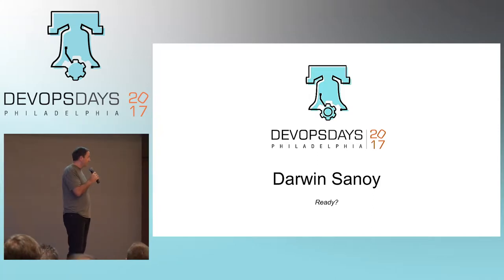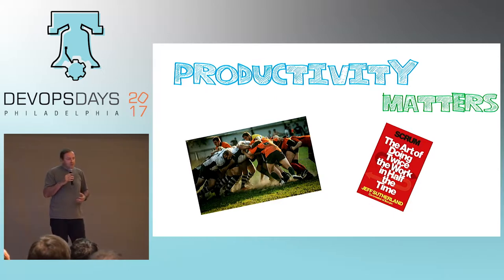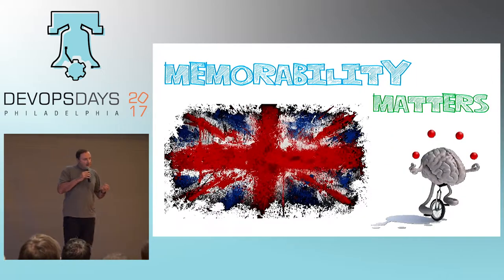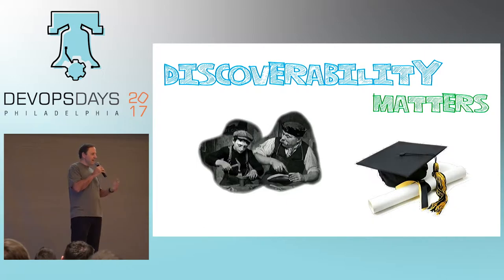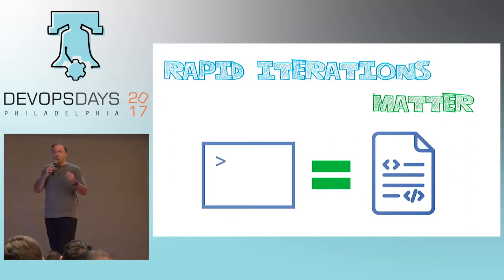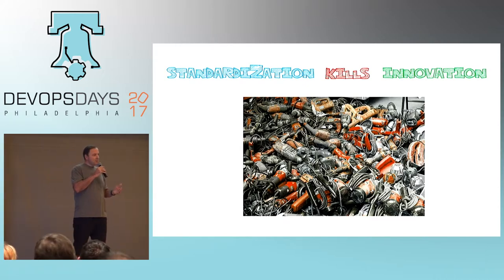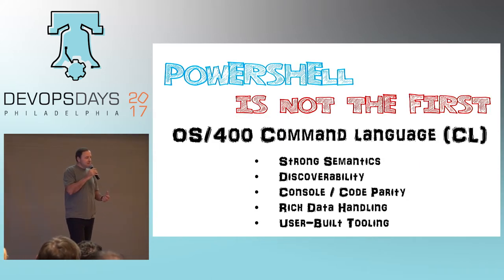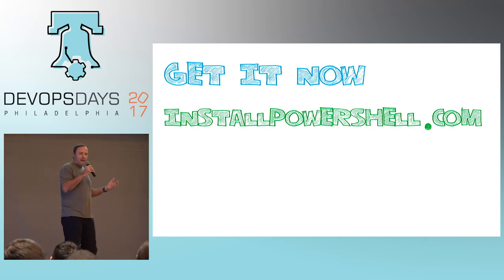DevOpsDays Philly 2017 - Ignite - OpenSource PowerShell... by Darwin Sanoy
DevOpsDays Philly 2017 - Ignite - OpenSource PowerShell - How Could It Possibly Matter? by Darwin Sanoy

In DevOps it is common to have Ruby, Python and Bash on all Windows machines - will you install PowerShell on your Mac workstation and Linux servers?

What if PowerShell’s platform of origin had not been Windows or if it had not started as a proprietary product? Would you view it differently today?

This talk is about how the architecture of PowerShell puts developer productivity front and center and how that has a direct, practical, positive effect on the individual developer experience as well as team level benefits.

This intentional design aspect of PowerShell causes it to generate real business ROI as well as individual developer productivity.

This is my second time around with a hyper-productive shell environment as it was OS/400 that some of PowerShell’s key concepts were pulled from.

As background, I maintain a PowerShell universal installer for the Microsoft port of OpenSSH as well as a Bash universal installer for installing PowerShell Core on Linux and OSX. I have also written a multi-platform PowerShell script to make an AWS account compliant with the CIS AWS Foundations Benchmark.

If you don’t enjoy being productive, this session is not for you.